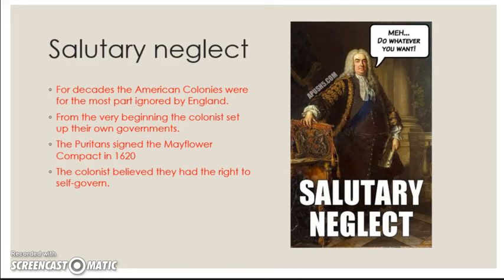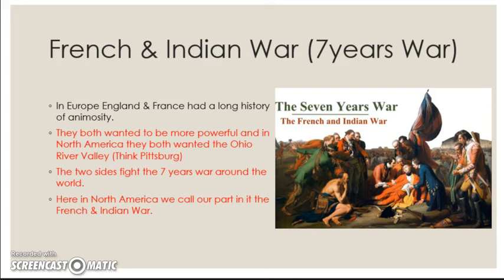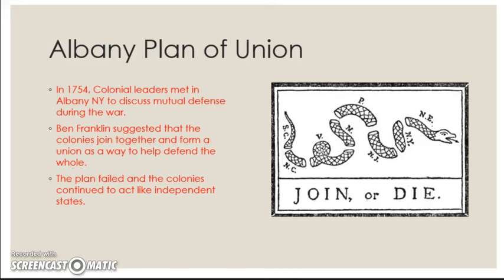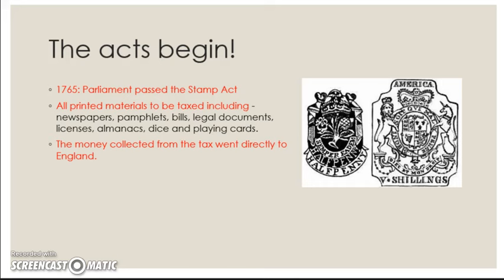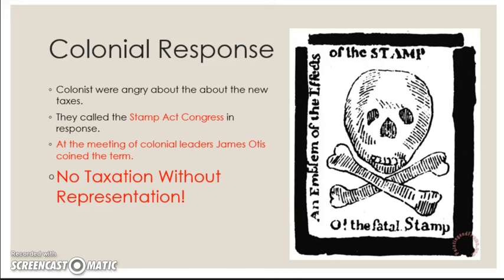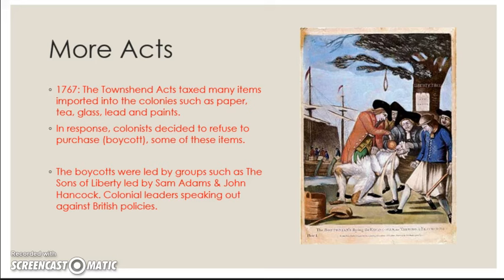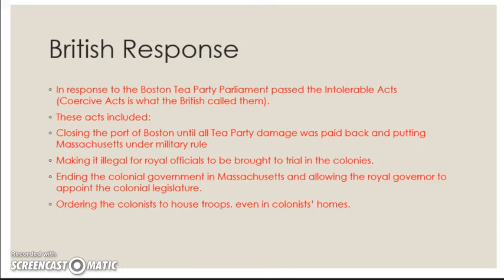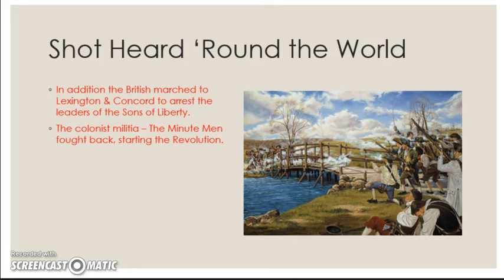Road to Revolution